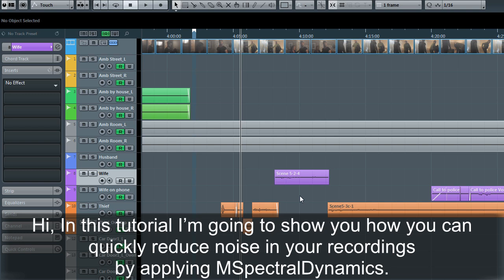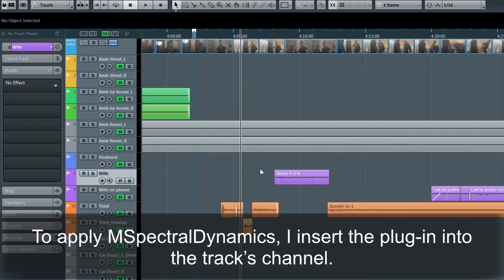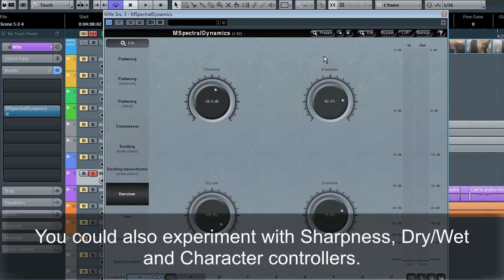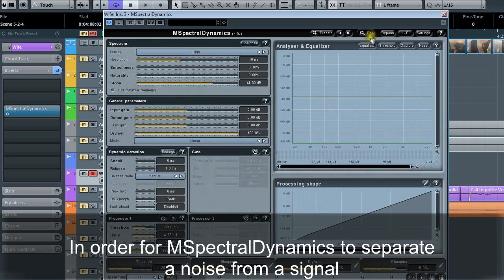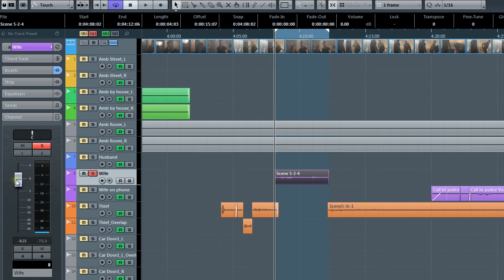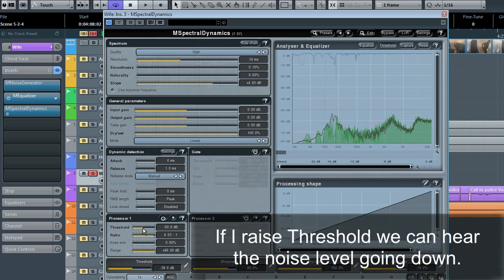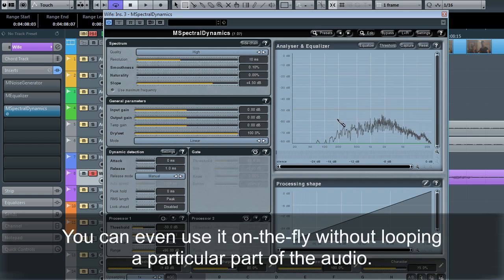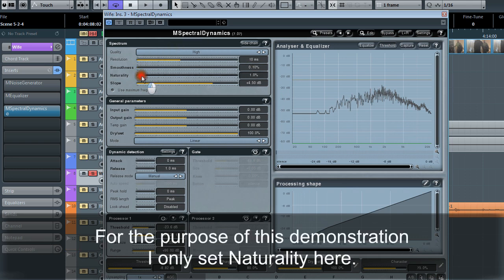Using MSpectralDynamics for noise reduction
Demonstrates how to use MSpectralDynamics to perform a high-quality denoising. Check